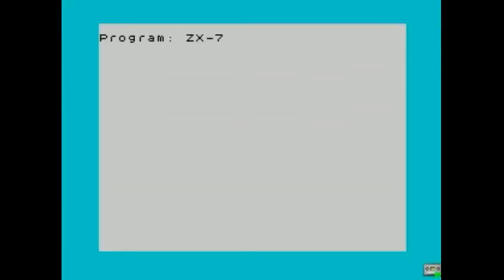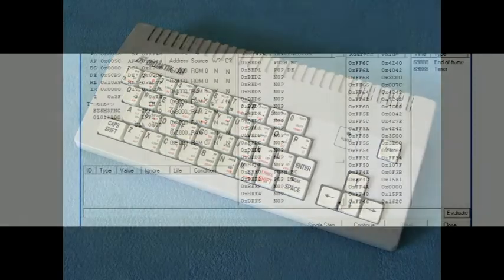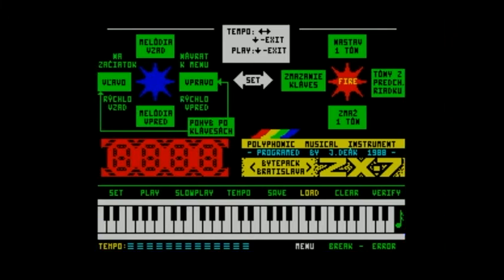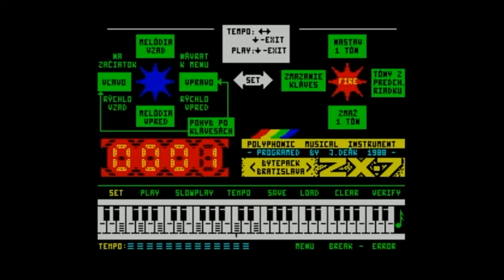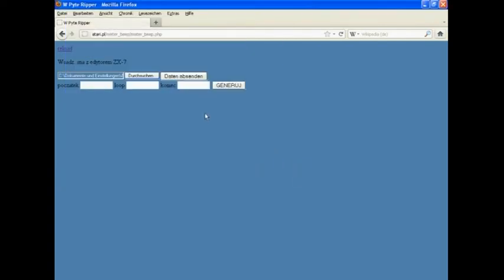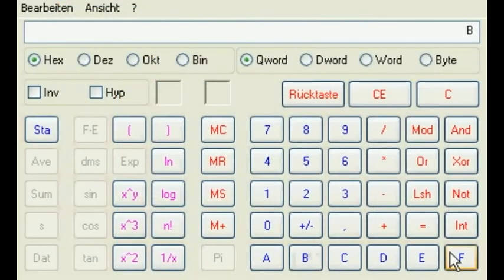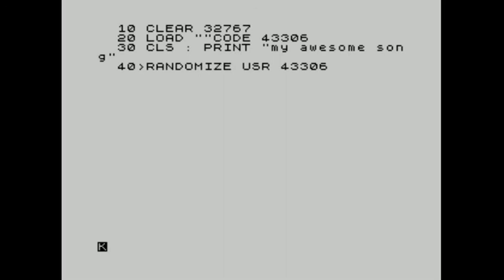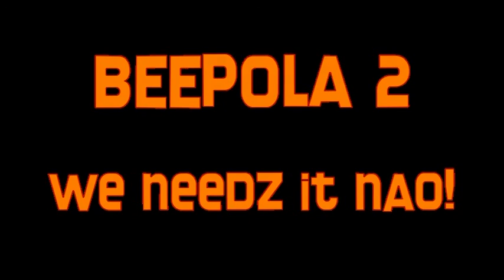KEEP ON BEEPING E03 - ZX-7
KEEP ON BEEPING - The One and Only Screencast on 1-bit Music
Episode 3 - ZX-7 by Ján Deák (1988/90)